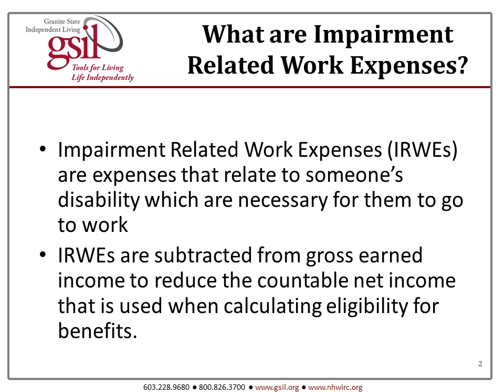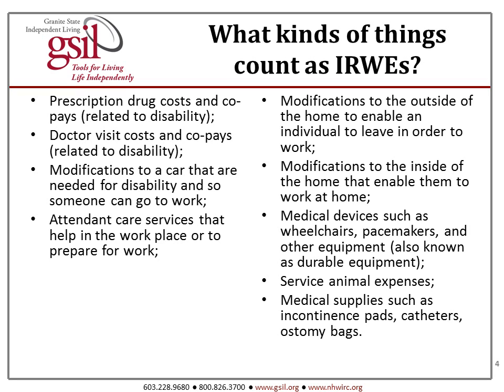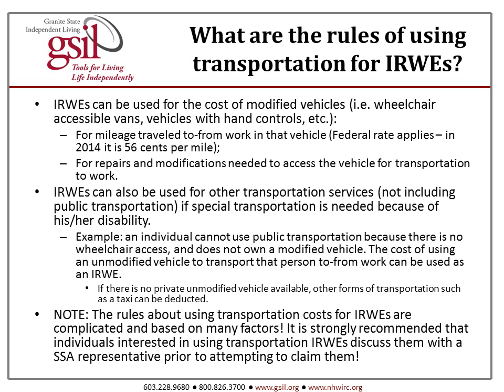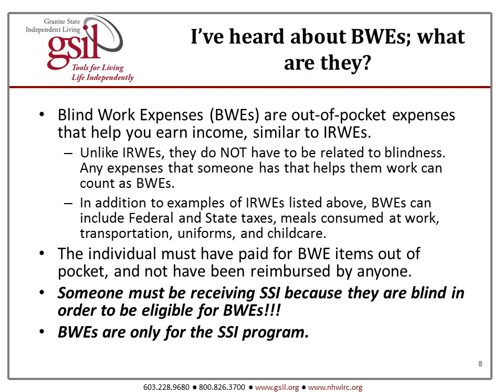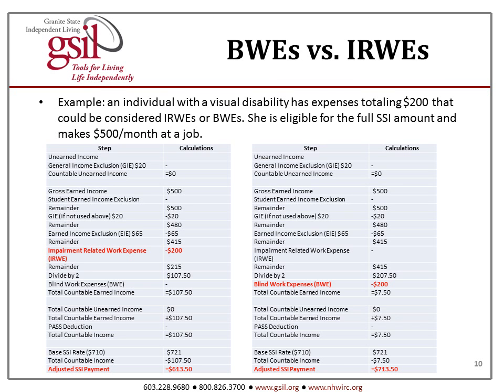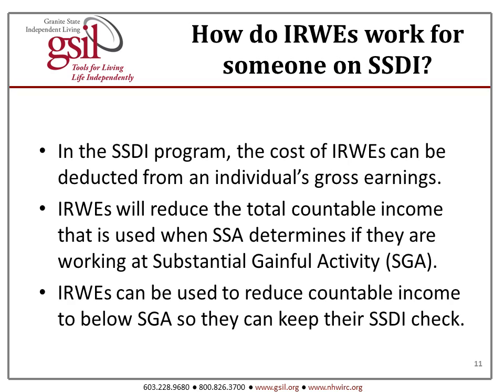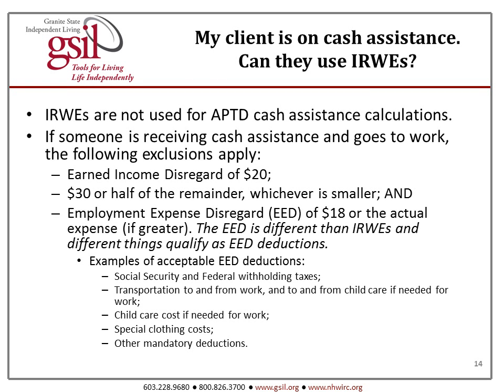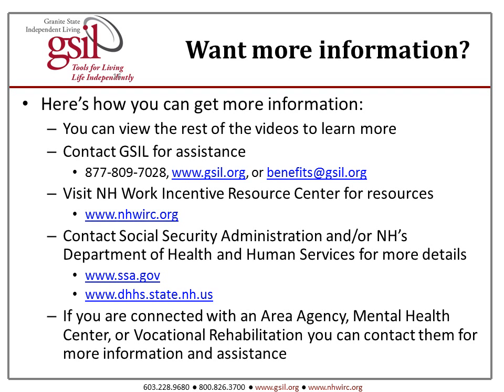Disability Benefits Info for NH Employment Professionals #8: IRWEs